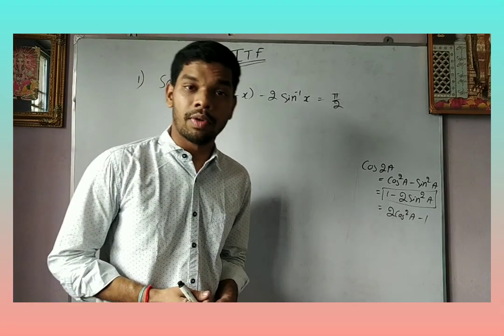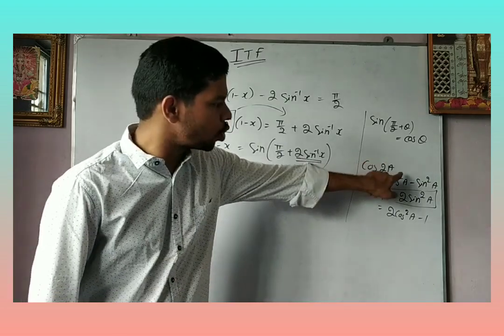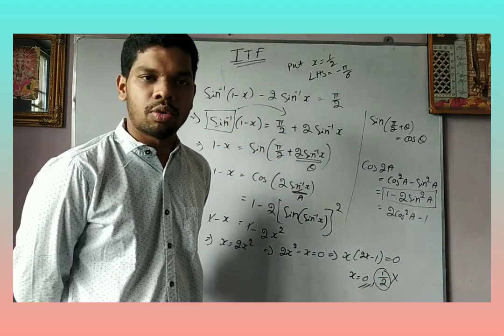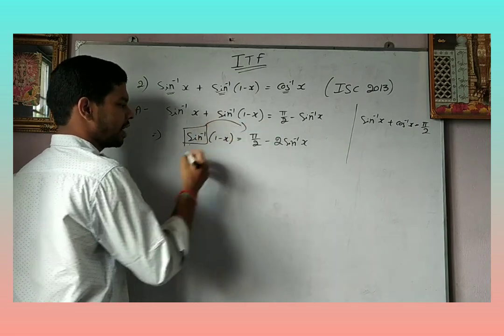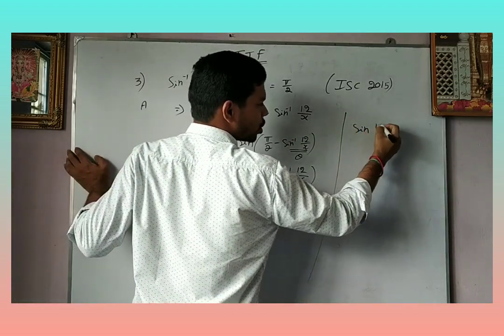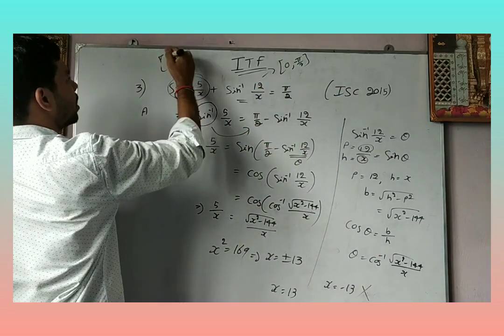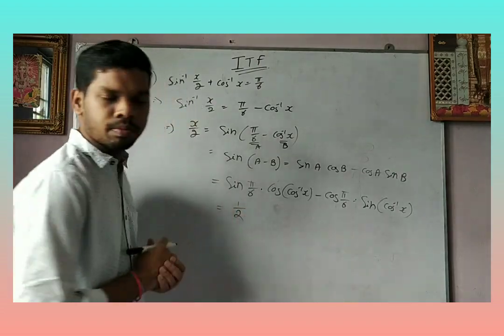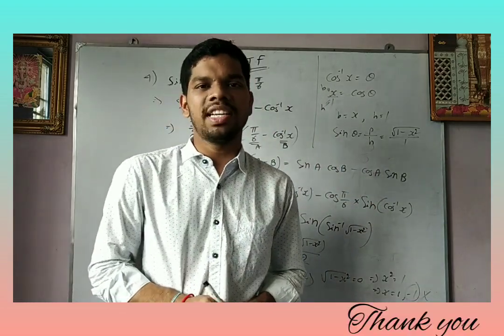Inverse Trigonometric Functions | Class 12th | Examples part 3 | By Kanhu Sir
The last question the value of y is 0. by mistake it is written 1

Examples of Inverse Trigonometric Functions